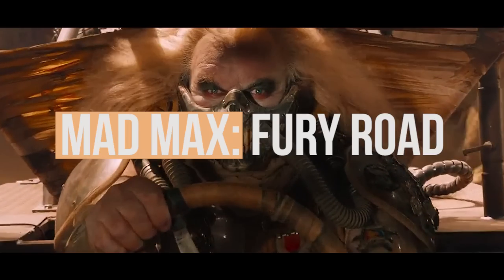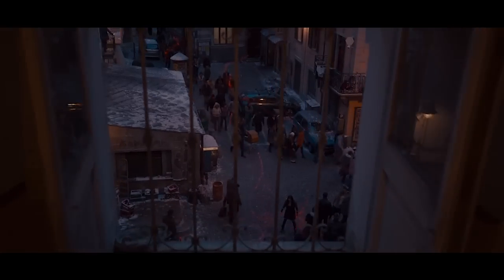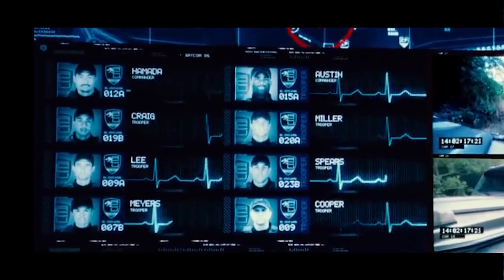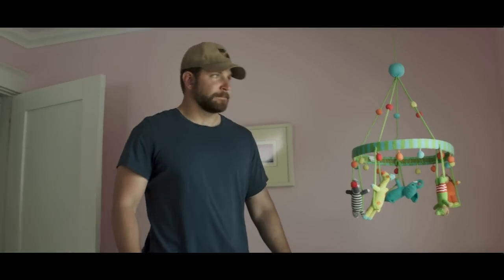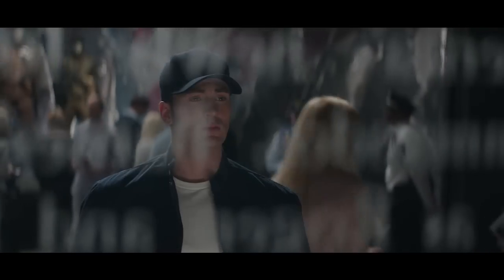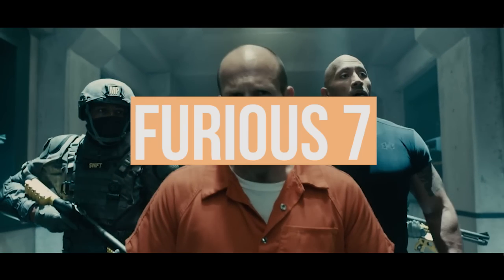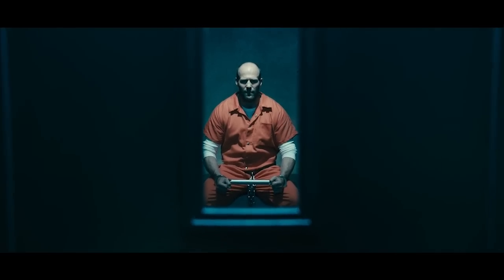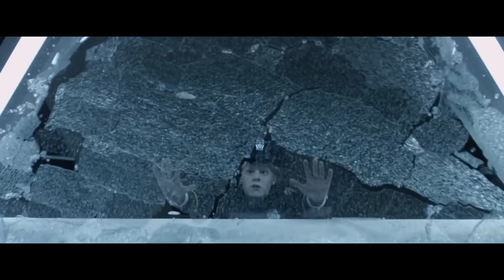10 Biggest Editing Mistakes In Movies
Top 10 Movie Mistakes In Popular Films!

We all know that mistakes happen. But when hundreds of millions of dollars are on the line, you would think that people would pay even closer attention to detail. In the world of movie-making, the opposite is true. The bigger the movie… the bigger the mistakes. They’re not all bad, and plenty of them can be downright hilarious. Either way, fans won’t want to miss a single one of them. Here are Screen Rant’s 10 Biggest Editing Mistakes in Movies.

Featuring:
Mad Max: Fury Road | 0:28
Avengers: Age of Ultron | 1:00
Jurassic World | 1:35
Guardians of the Galaxy | 2:10
American Sniper | 2:43
Frozen | 3:16
Captain America: The Winter Soldier | 3:53
Furious 7 | 4:41
Transformers: Age of Extinction | 5:17
X-Men: Days of Future Past | 5:55

Screen Rant, All Your TV and Movie News In List Video Form! Movie Secrets, Hidden Clues, Superheroes, Movie Mistakes, Car Chases, Deleted Scenes, Plot Holes, Unscripted Scenes, Hidden Messages And Much More!